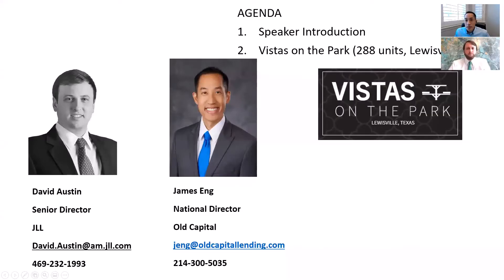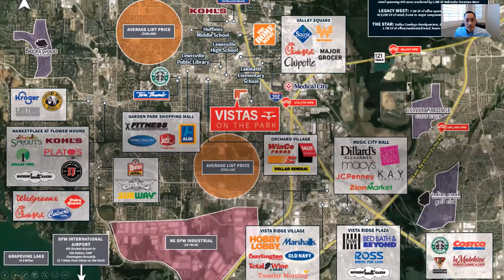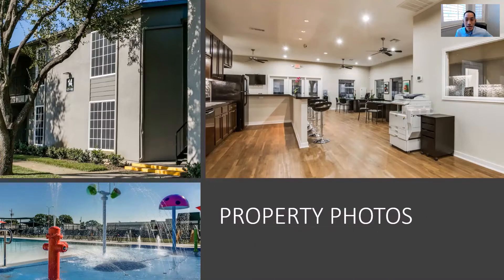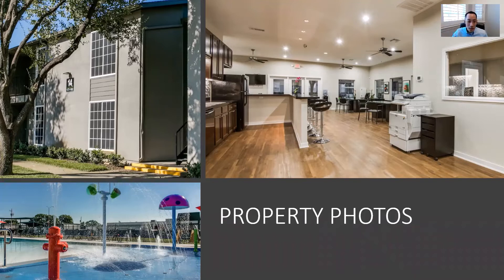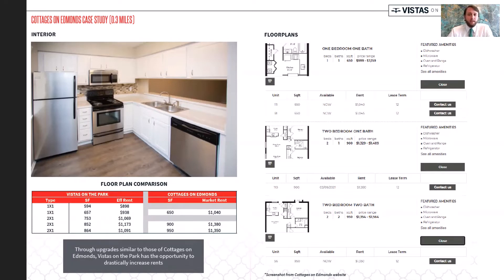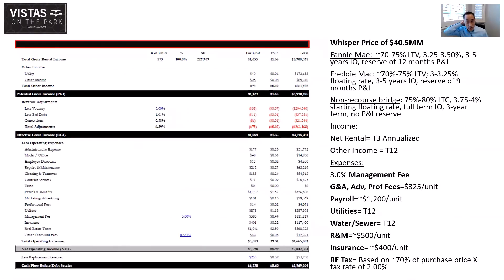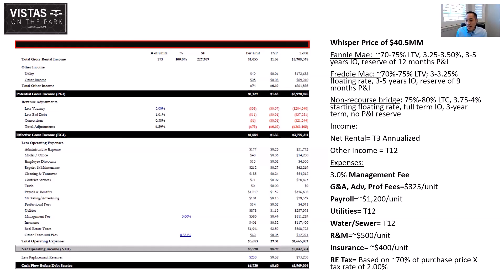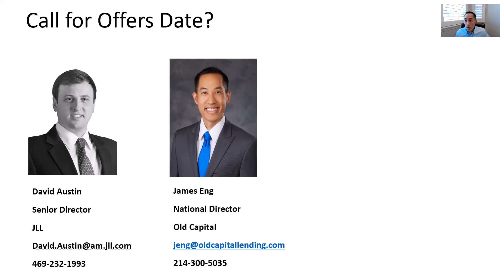What's the Deal with David Austin of JLL (288 units in Lewisville, TX for sale)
David Austin discusses 288 unit property for sale in Lewisville, TX.  James Eng covers the financing available for this multifamily property.